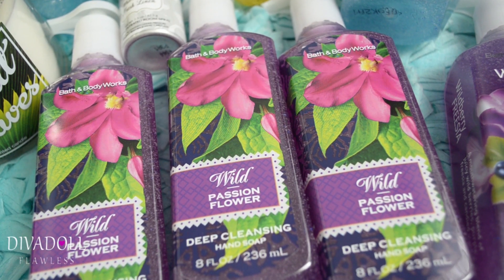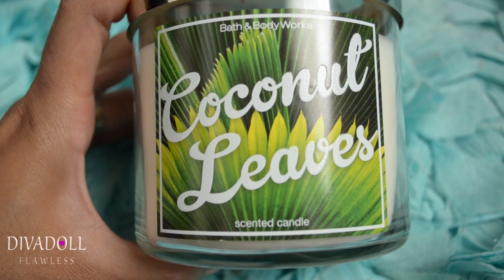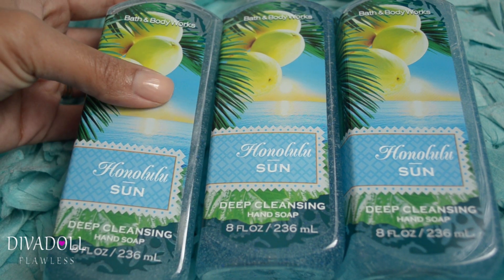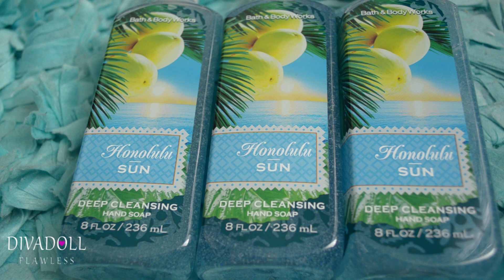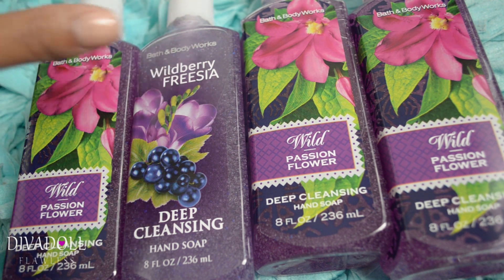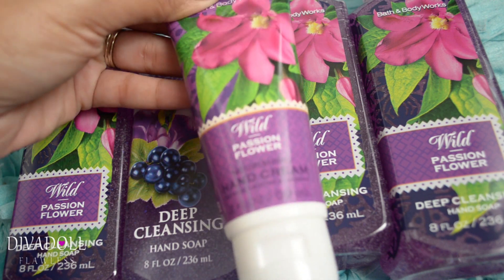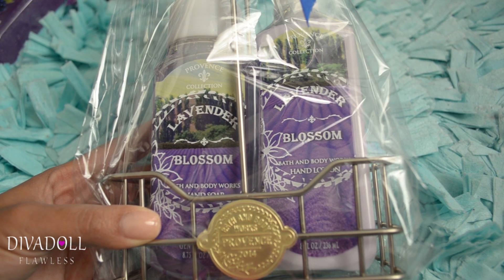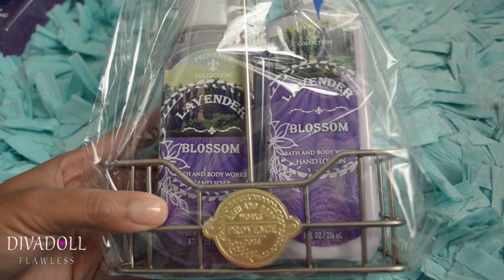Haul: Bath & Body Works Semi Annual Sale